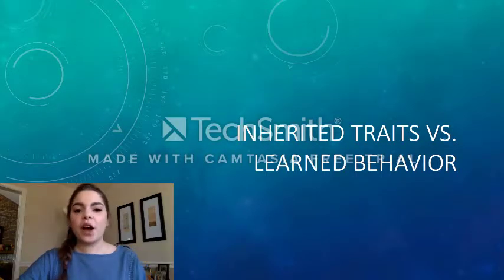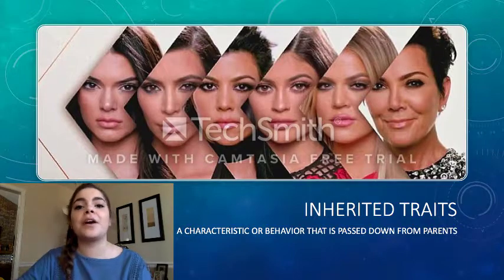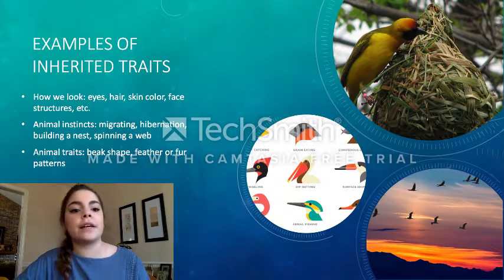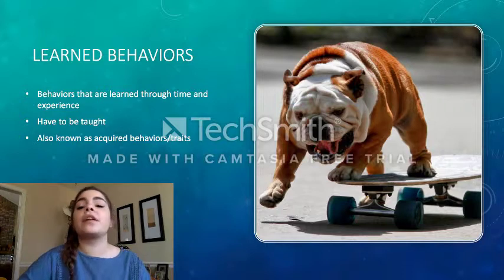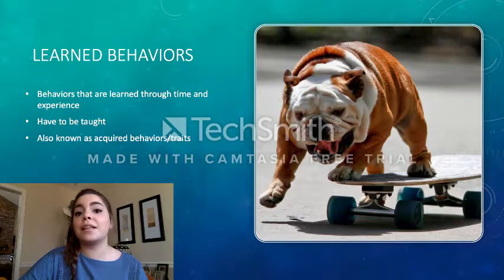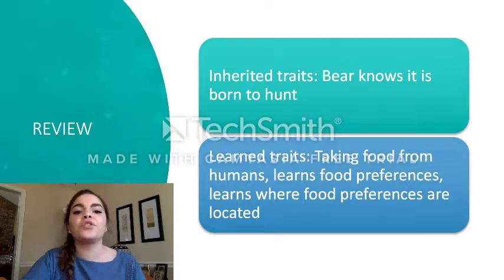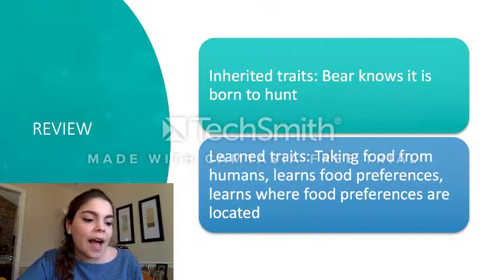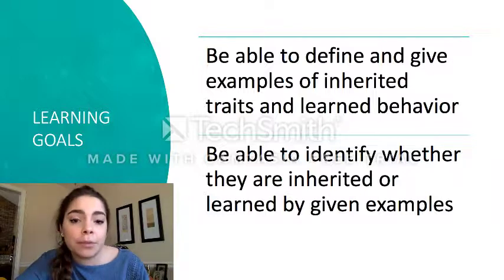Inherited Traits vs. Learned Behavior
Flipped Classroom Assignment